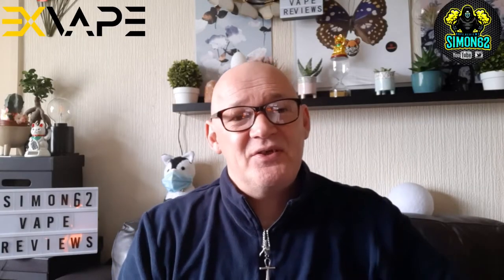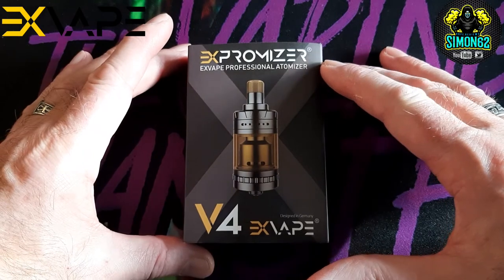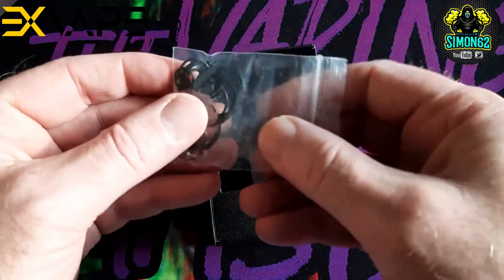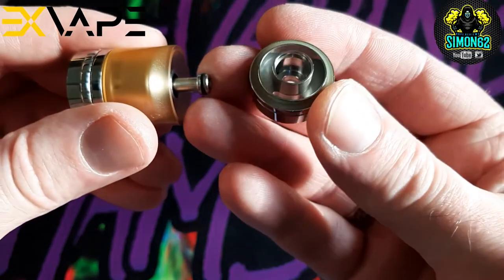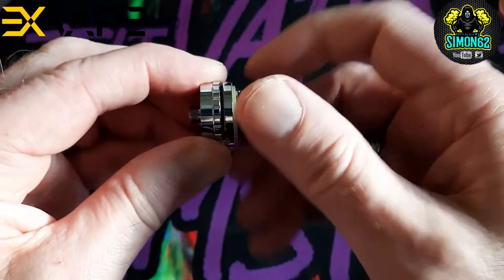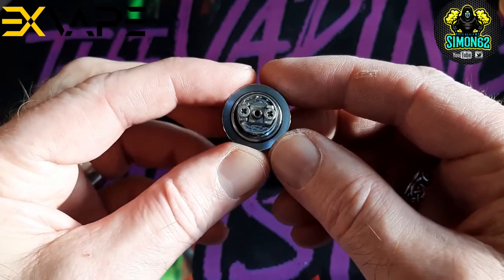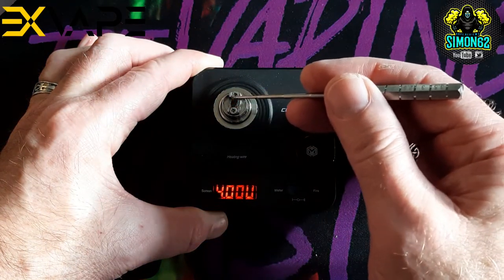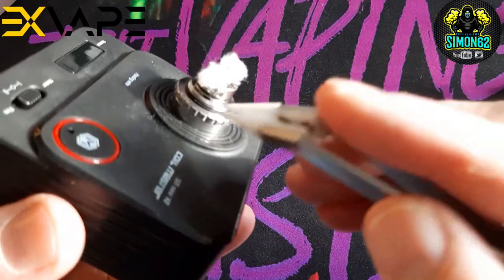EXVAPE EXPROMIZER V4 MTL RTA/ RETRO REVIEW xvape expromizerv4 vape 🔞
Retro review of the  " EXVAPE EXPROMIZER V4 MTL RTA"
The Expromizer v4 is the forth generation of the MTL RTA designed by EXVAPE in Germany. The Expromizer v4 is a 23mm DIA single coil deck with a top filling cap also with top to bottom airflow .
Pro's: Excellent MTL flavour / Easy to build & wick /Very smooth airflow / Stunning looks / Excellent machining / Anti leaking.
TW : @simonbridgewood
IN : @BridgewoodSimon